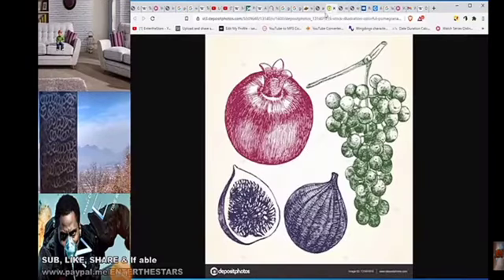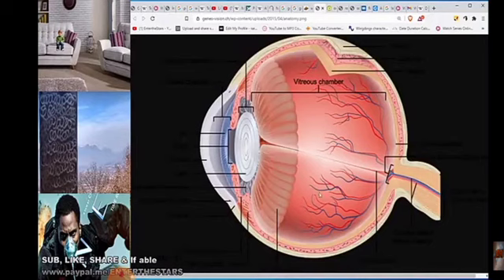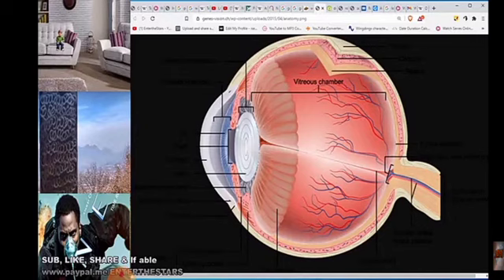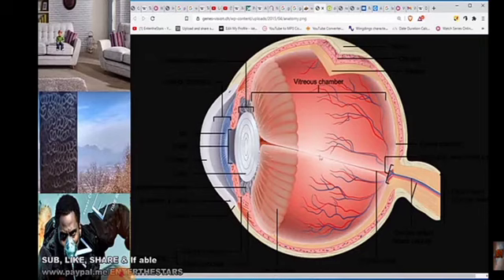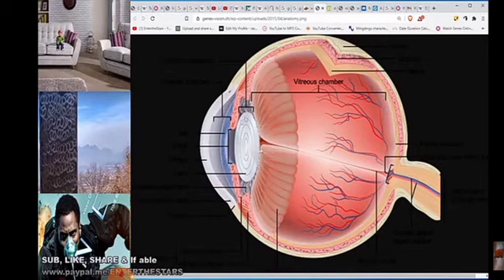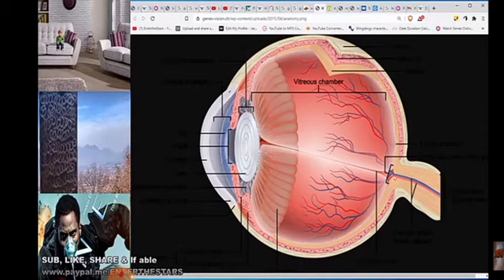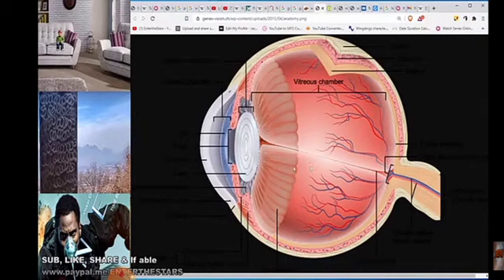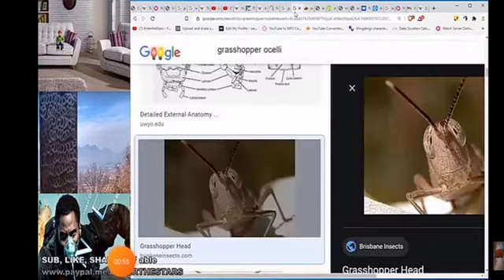The eyes are the window to the Soul 💫